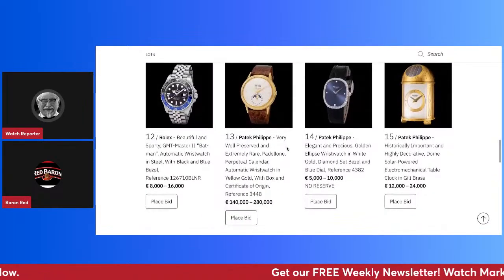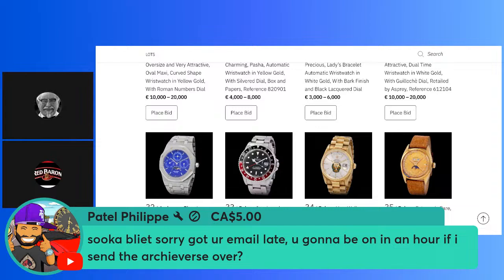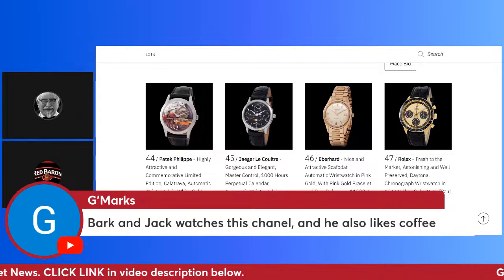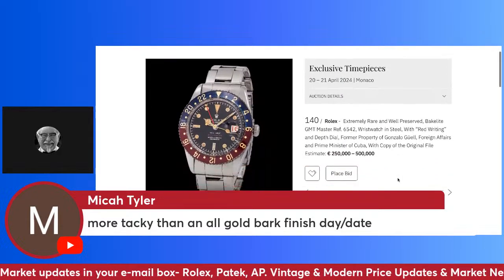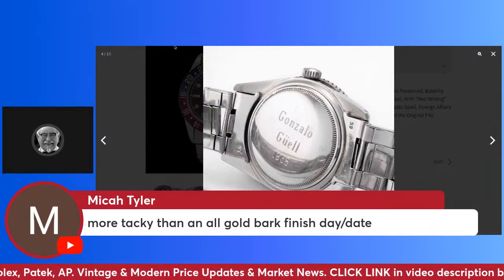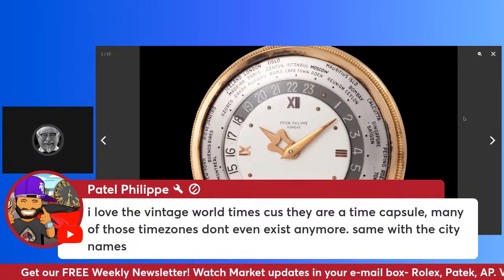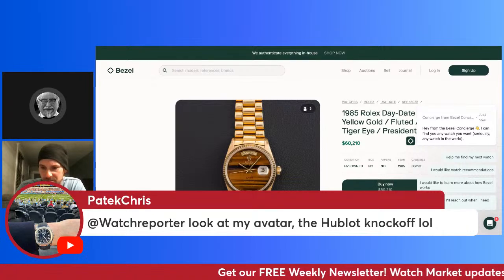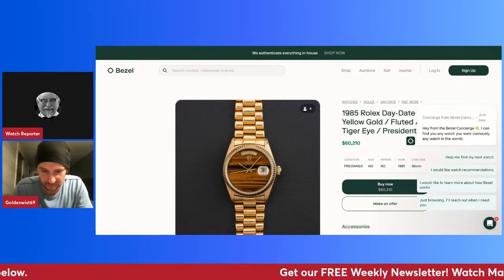INSANE RARE Watches at Monaco Legends Auction: Rolex, AP, Patek, Piaget, Richard Mille & more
We discuss the incredible watches coming up for auction at the EVENT OF THE YEAR: Monaco Legends auction! Rare vintage watches from Patek Philippe, Rolex, Cartier, Piaget, Audemars Piguet and more.

Want YOUR watch collection reviewed on this channel?
Send in your photo/video of your collection and The Colonel will give you his "expert" opinion and answer your questions. Should you dump it? Trade in questions? The Colonel is here to help you. FOR A LIMITED TIME ONLY!
EMAIL photos/video to: BrutalWatchReviews (at) gmail . com
(DO NOT SEND "Shi**er watches, like Hublot, Hamilton, Timex, etc.)